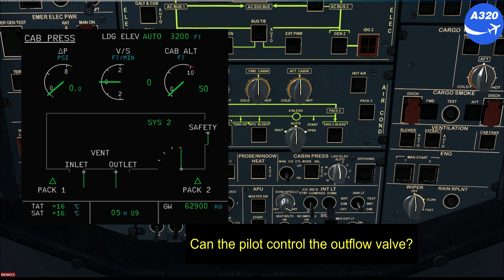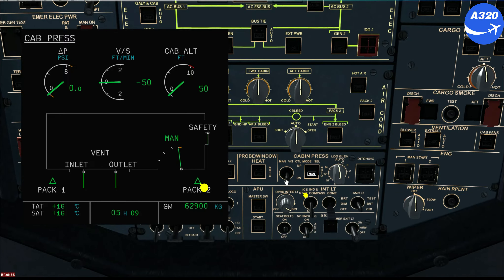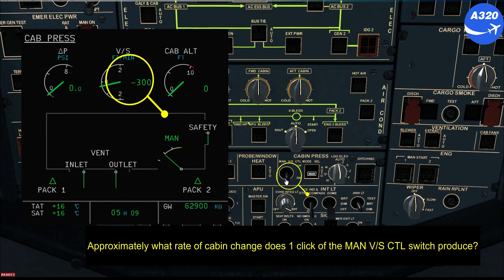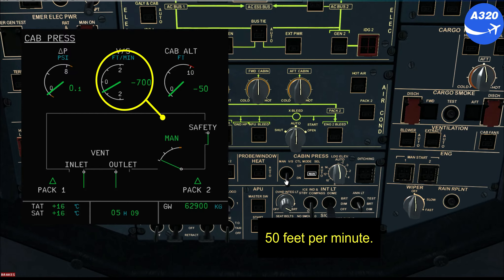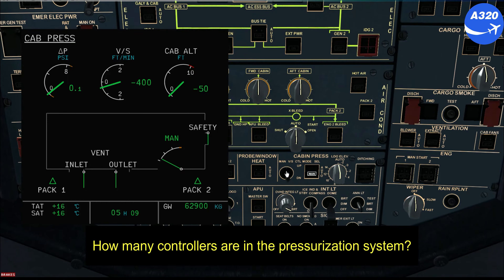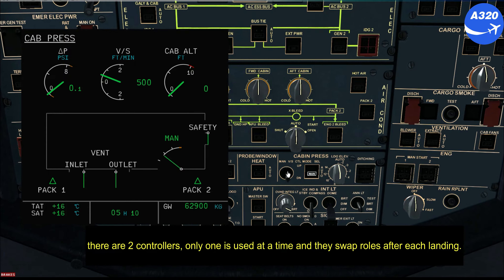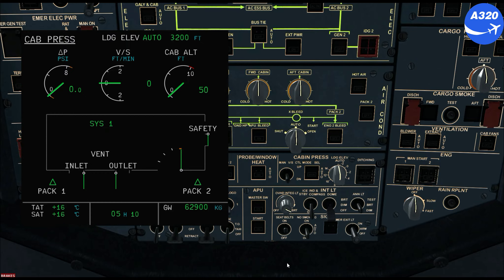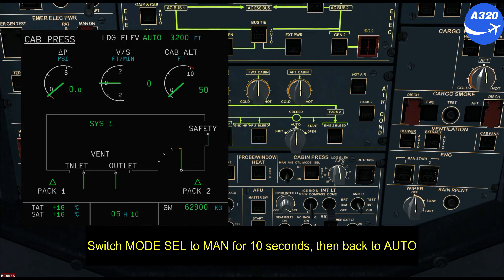ORAL TEST CABIN PRESS PANEL A320